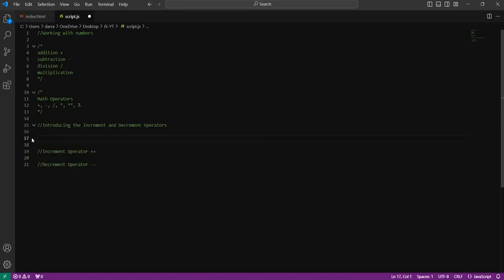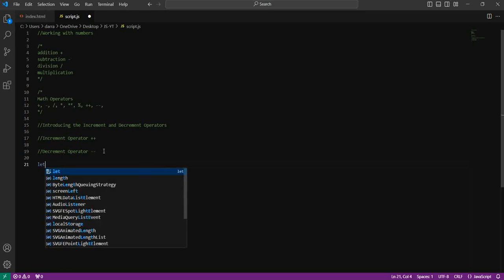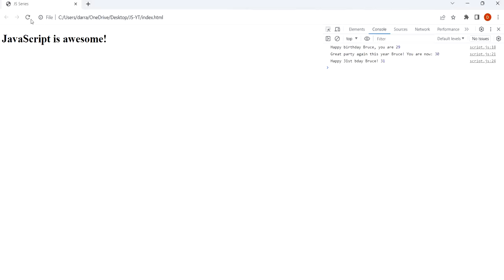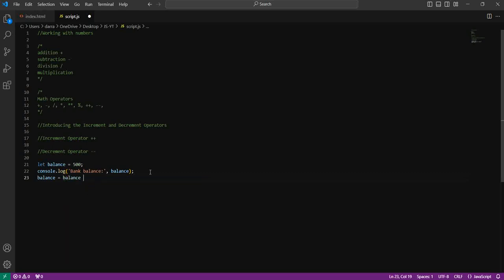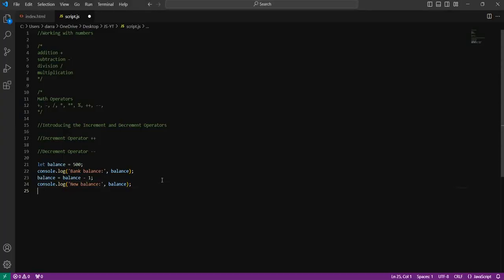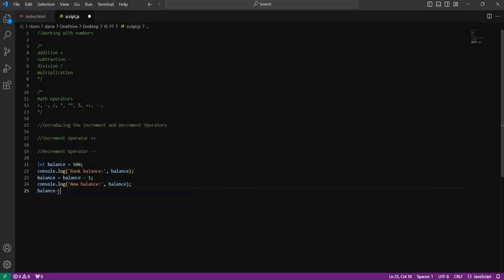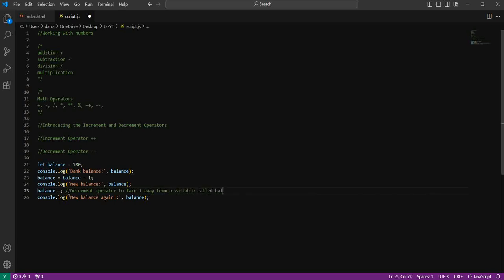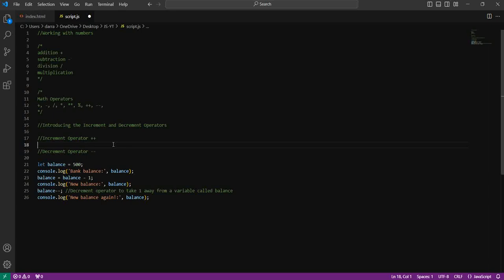JavaScript for Beginners - The Decrement Operator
In this JavaScript for Beginners tutorial we will learn about the Decrement Operator. javascripttutorial we will learn how to use the decrementoperator for the first time.